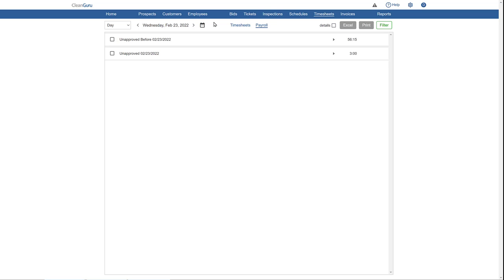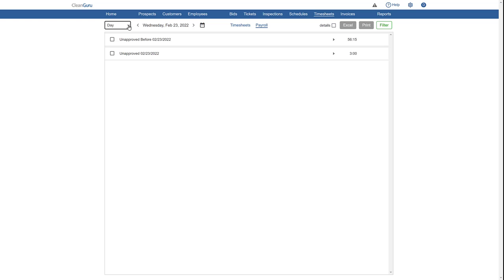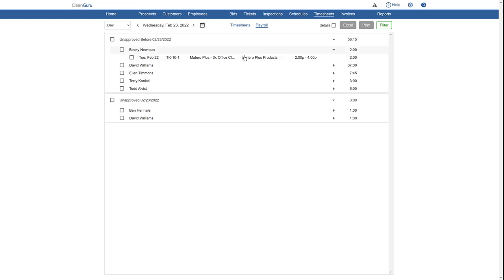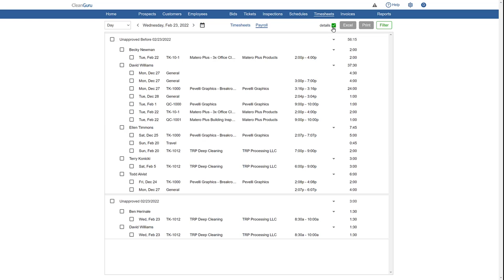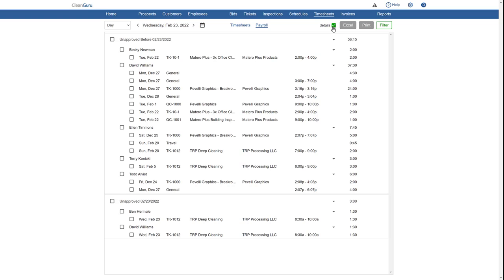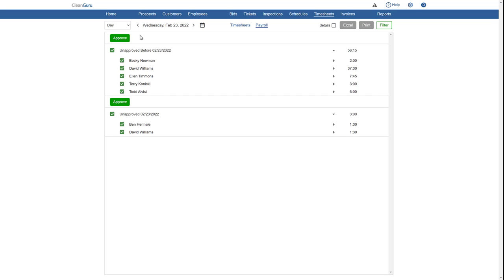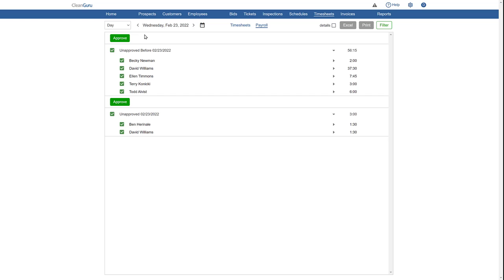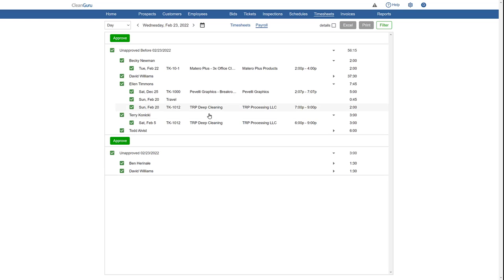CleanGuru - Approve Timesheets